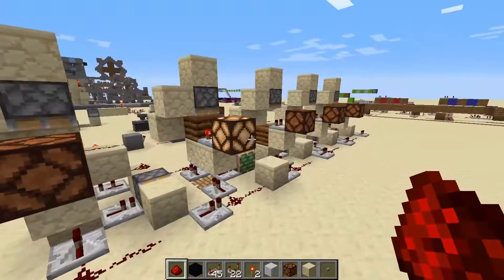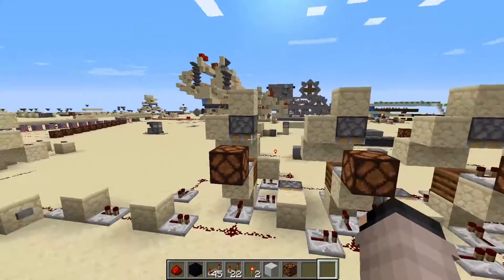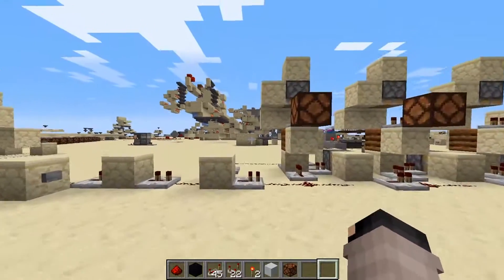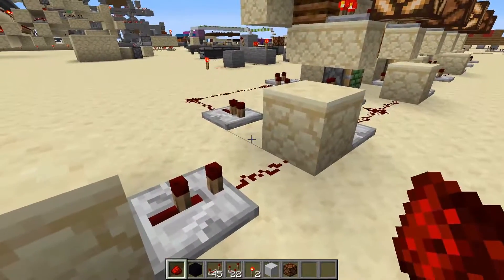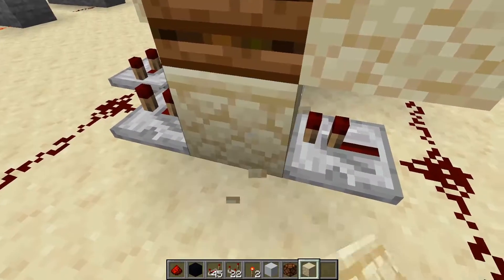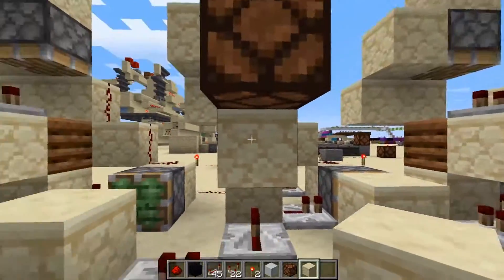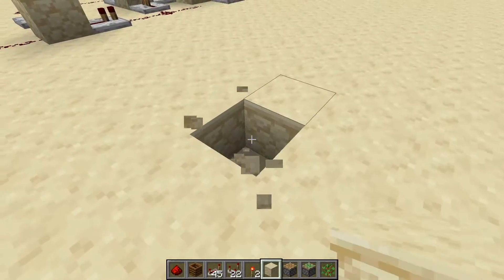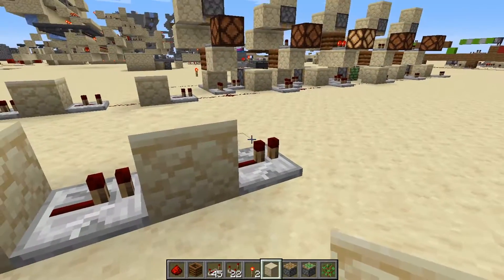Binary Counter - Redstone Tutorial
This video provides and overview and build tutorial for a redstone powered binary counter in Minecraft. There are two circuits provided in the world download. The first is a simpler circuit that just allows for incrementing the binary number, and the second is more complex but allows for both incrementing and decrementing.